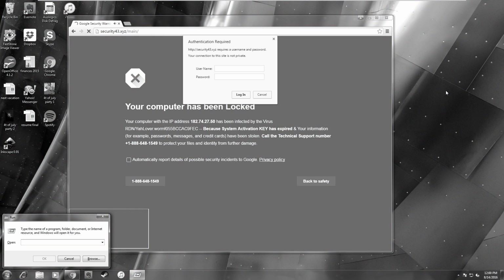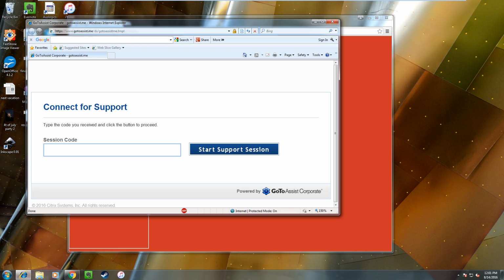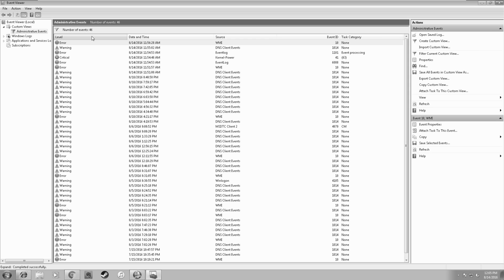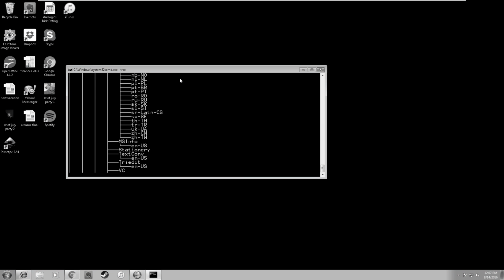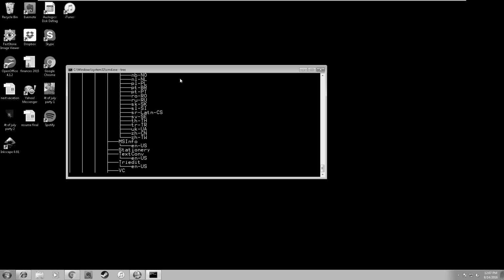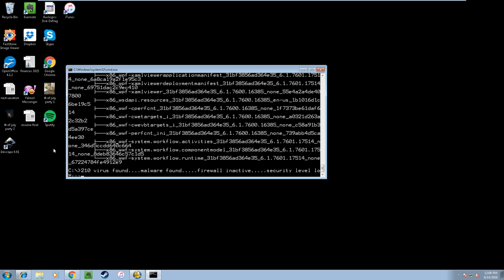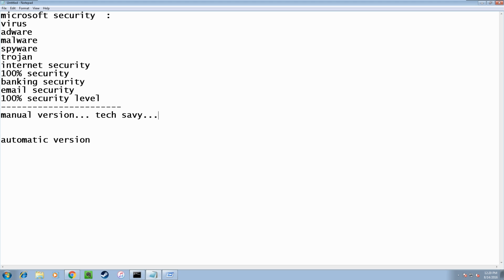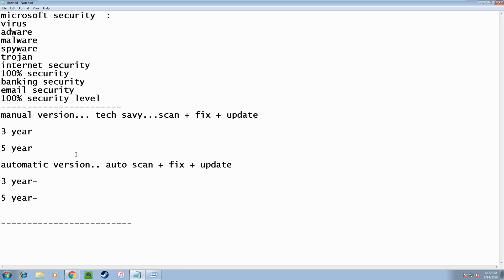What is a tech support scam? (And how to avoid them)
Instead of the hollering and cussing, in this video we take a serious look at scammers, what they do, and how to avoid them. A great instructional video for your less tech-savvy friends.